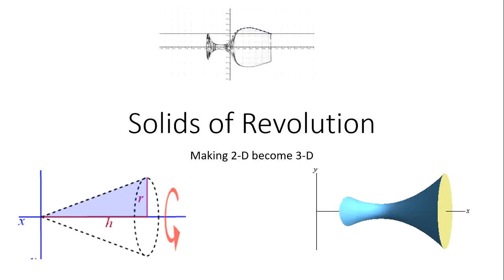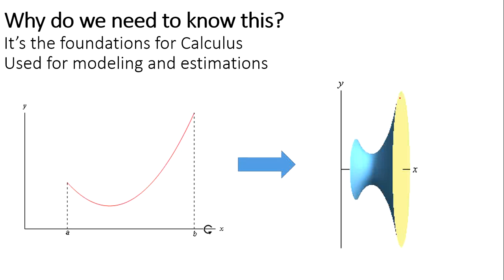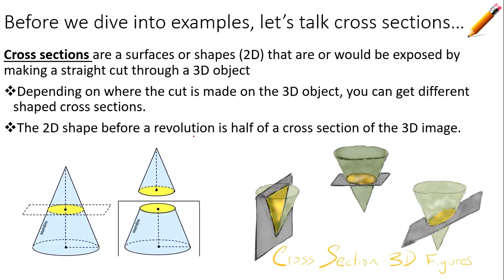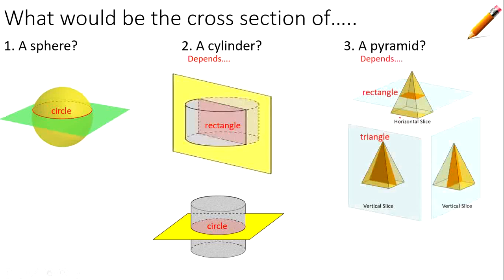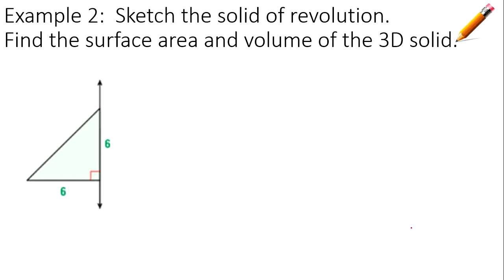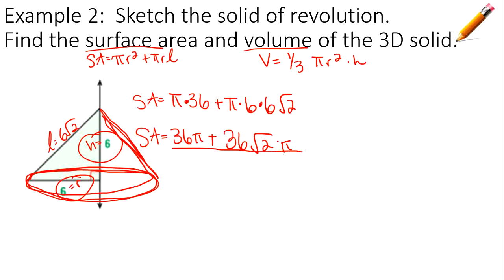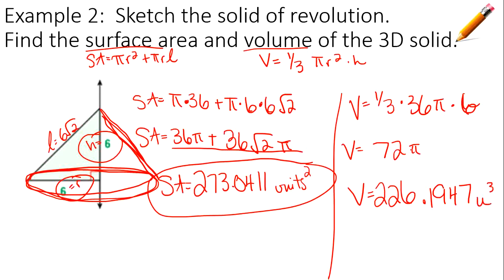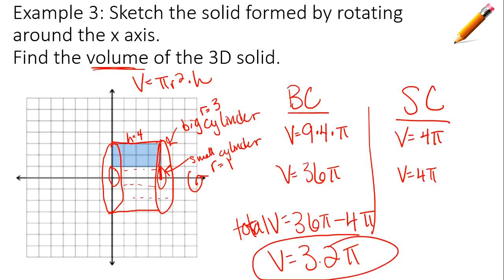Solids of Revolution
This video explains how to revolve 2D shapes about an axis, which results in a 3D solid. It is an introduction to revolving solids for calculus. There are also  examples of find volume and areas with simple shapes.